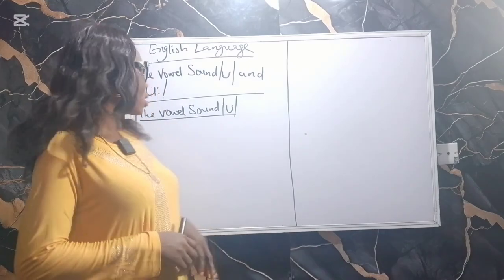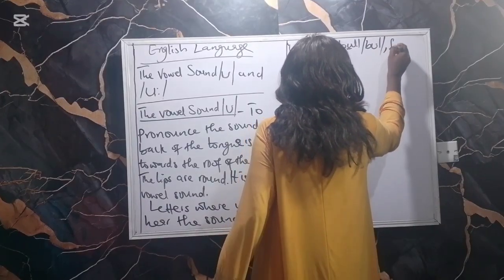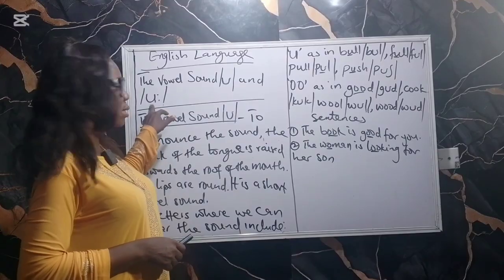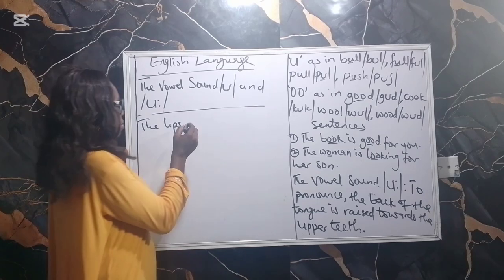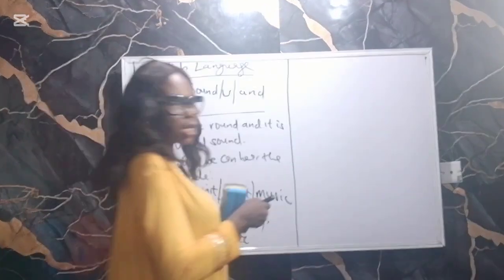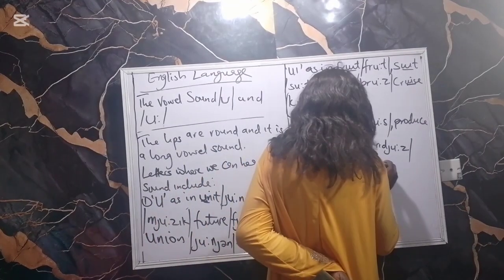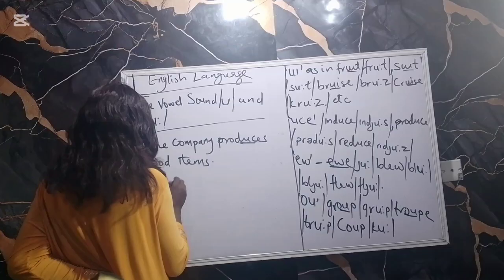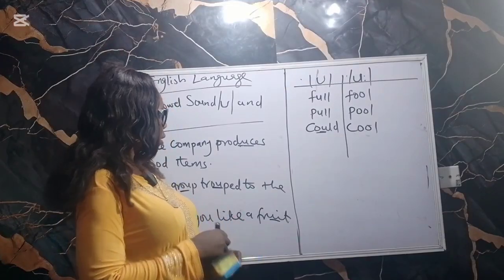​"Pull" vs. "Pool": Master the Secret of English U-Sounds (/ʊ/ vs /u:/)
Do you know the real difference between "Pull" and "Pool"?
​If you’ve ever felt confused by English vowel sounds /ʊ/ and /u:/, you aren’t alone! In this English pronunciation masterclass, we dive deep into the IPA English symbols to help you master the Short U vs. Long U sounds once and for all. Many EFL/ESL learners struggle because these sounds look similar, but the secret lies in your mouth position and muscle tension.
​🔍 What’s Inside This Lesson:
​The Technical Breakdown: Learn the exact tongue and lip positions for the short /ʊ/ (as in foot) vs. the long /u:/ (as in food).
​Spelling Secrets: We identify the letters and combinations (like 'oo', 'ou', and 'u') where these sounds are heard, solving the mystery of why book and boot sound so different!
​Minimal Pairs Practice: A side-by-side contrast of /ʊ/ vs /u:/ to sharpen your ears and refine your British or American accent.
​Real-World Sentences: Practice with high-frequency words containing these sounds to improve your overall English speaking skills.
​💡 Why Mastery Matters:
​Mispronouncing these English high back vowels can lead to embarrassing misunderstandings. Whether you are preparing for IELTS/TOEFL or just want to improve your English accent, mastering these phonetics will give you the confidence to speak clearly.
Video Chapters:
00:00 - Introduction to /ʊ/ and /u:/
00:30 - How to Pronounce the Short /ʊ/ (Relaxed)
01:15 - How to Pronounce the Long /u:/ (Tense)
02:00 - Spelling Secrets: "OO" and "OU" Words
02:45 - Minimal Pairs Contrast (The Test!)
03:30 - Practice Sentences & Common Mistakes
04:15 - Bonus: Check the Pinned Comment!